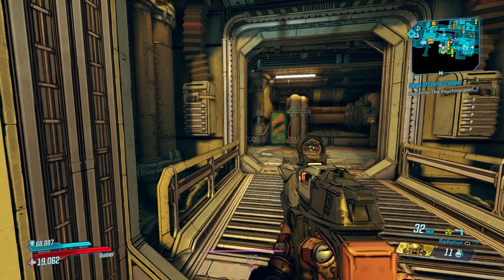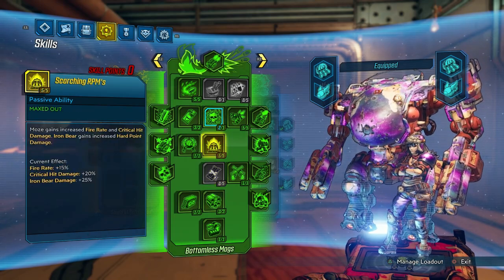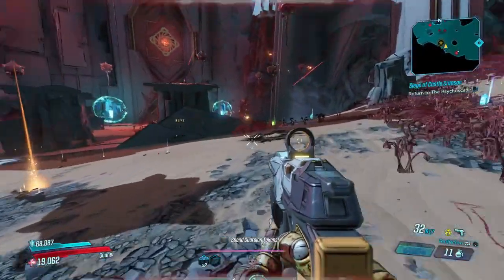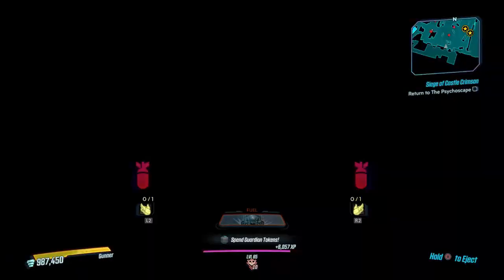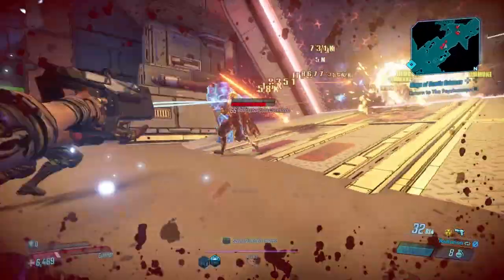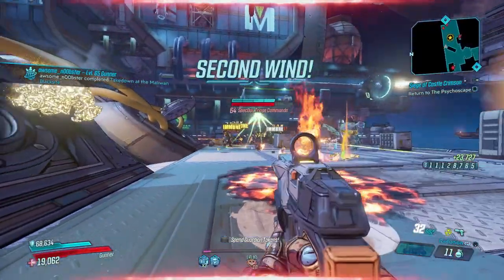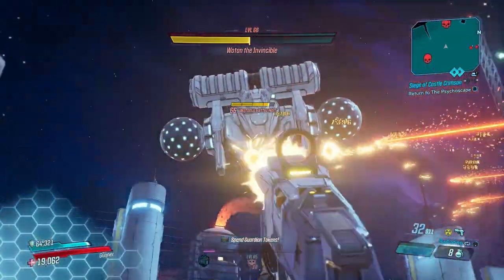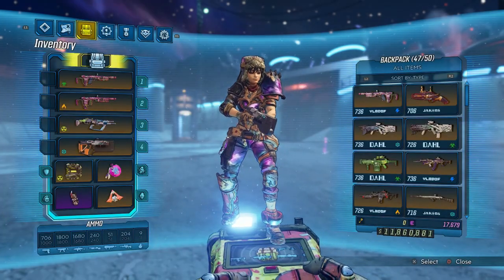The Best Maliwan Pistol makes its level 65 debut and it is magnificent...Borderlands 3 Showcase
Today we take a dive into the Beacon at level 65 with our moze and this is what happened.